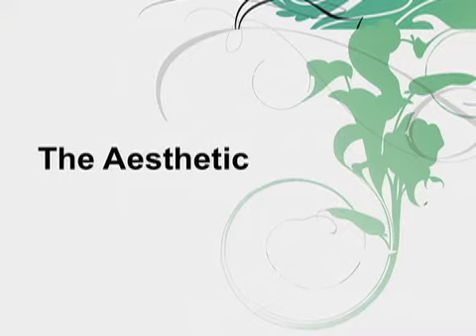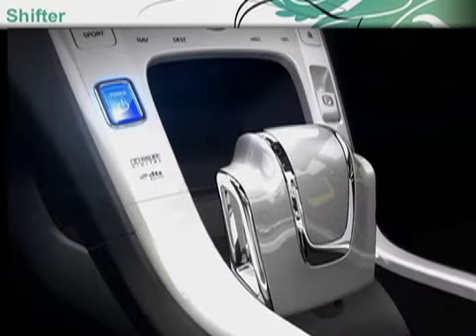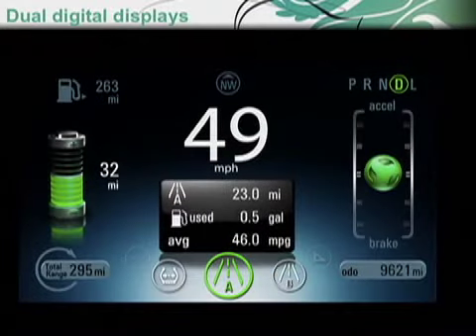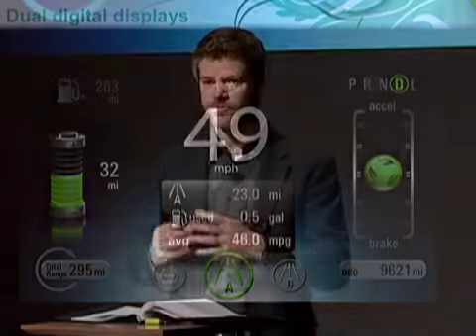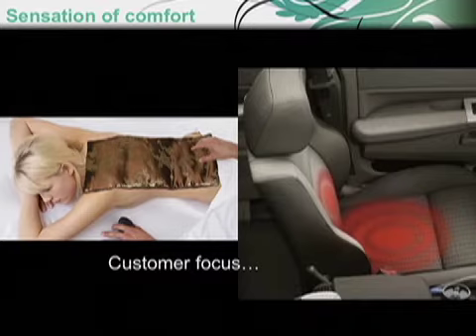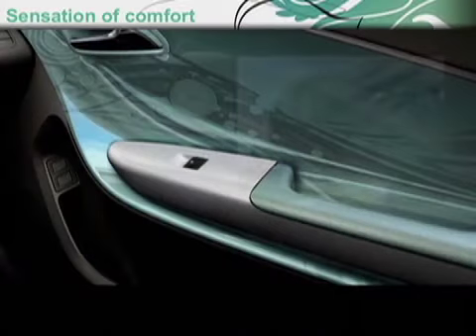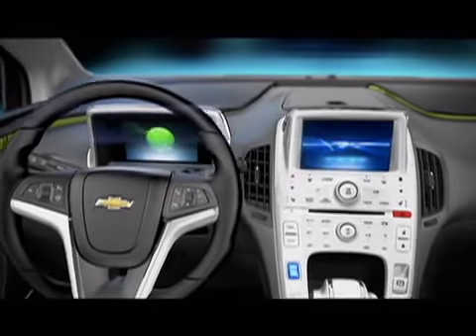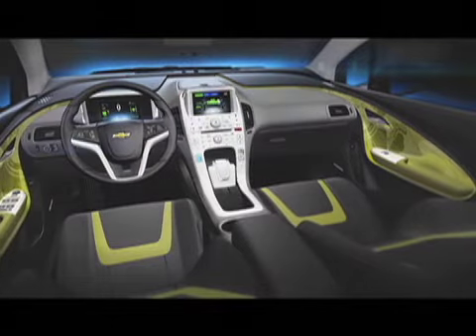Cusp 2009 Dave Lyon part 2 of 2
Dave Lyon presentation at the Cusp Conference 2009, Museum of Contemporary Art, Chicago IL

Dave Lyon knows cars inside and out. Literally.

As a car designer for General Motors since 1990, Dave Lyon has experienced many different careers.

Born in Naperville, Illinois, in 1968, Dave always loved cars and went to many car shows and races with his dad, so his career choice was a natural one. He received a BFA in Transportation Design from the College for Creative Studies in Detroit, Michigan, and taught industrial and transportation design at both Wayne State University and the College for Creative Studies.

He's worked on both exterior and interior design, overseen full-size truck production, and led the Asia-based team that's bringing Chevrolet's next generation of fuel-efficient cars to the market. As Executive Director of GM's North American Interior Design team, he's helping solve complex problems related to the next big challenges - the surprising twists in designing interiors for electric versus combustion engine cars, and making sure the new wave of human interaction with electronics results in a safer, more engaging driving experience.

As he points out, "There is no design project that doesn't seem important at the time, but now vehicles such as the Cruze, the upcoming Aveo and the Chevy Spark are crucial to our future." Dave also oversaw the interior for the critically-acclaimed 2010 Buick LaCrosse and is fascinated with his latest assignment - the interior of the new electric plug-in Chevy Volt.